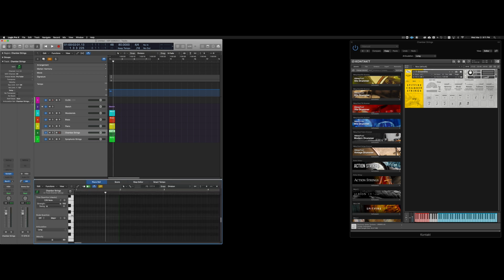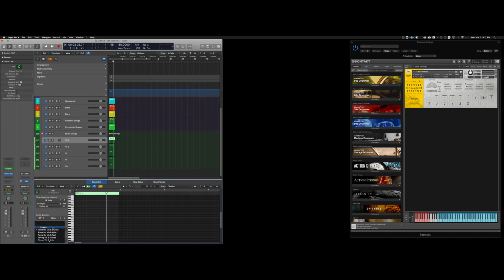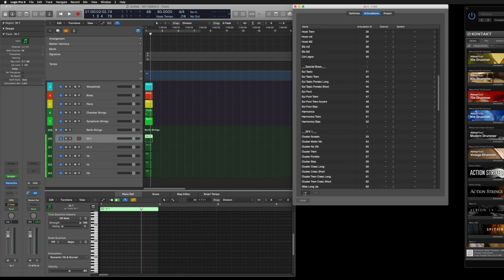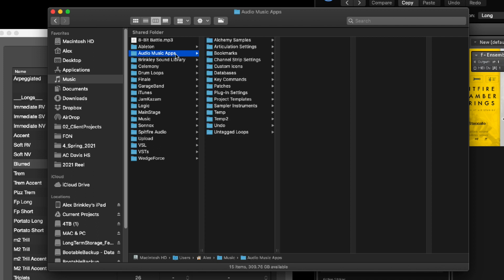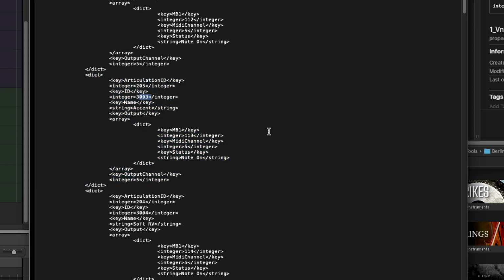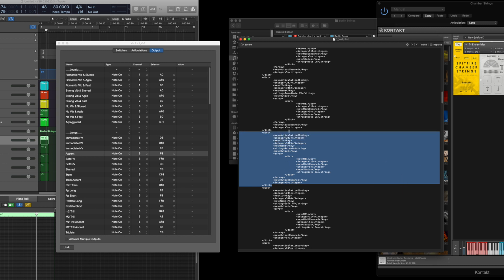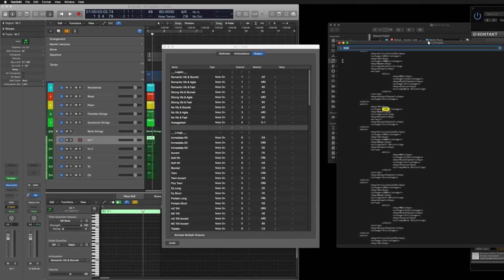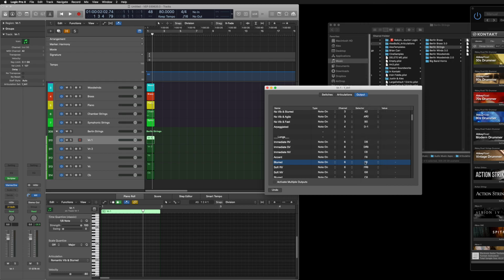Inserting Lanes Into Logic's Articulation Sets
How to get to the fundamental code of Logic's articulation sets so you can insert empty lanes.